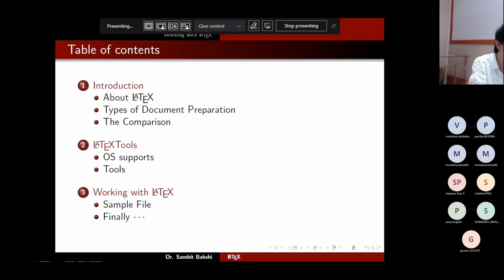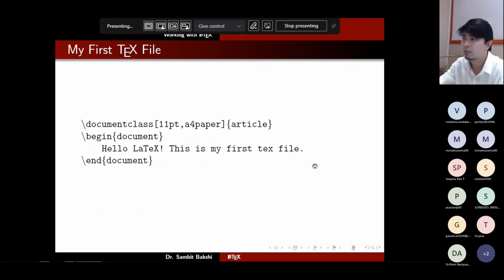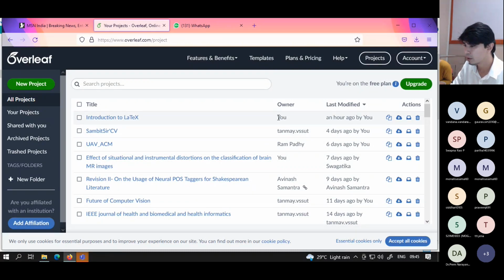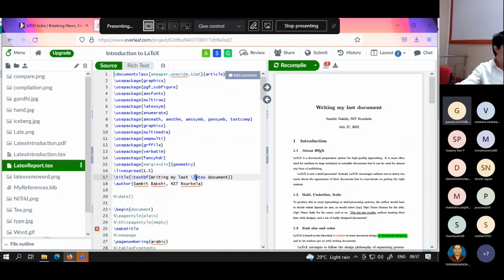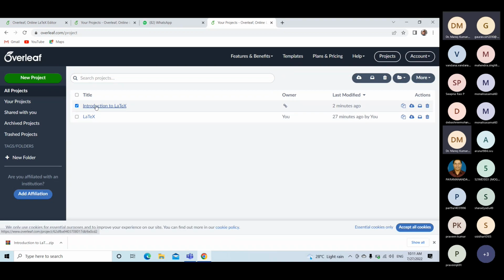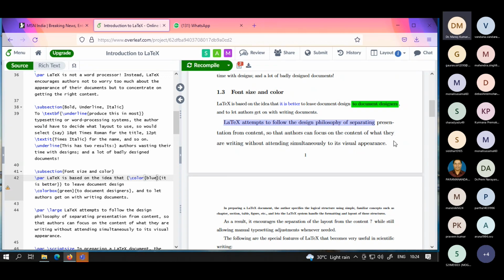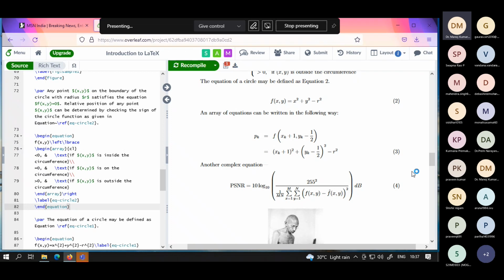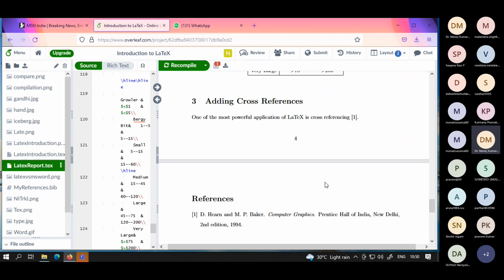Research writing : 10 Life-Changing Facts 2025 I Study With Me: 1-Hour Focus Session for Exams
bill clinton
ghislaine maxwell
epstein file
allen
woody allen
what
trump
lolita
photos
picture
bharti singh
bharti singh second baby
bharti
chitra singh DU student sex LaTeX is a free document typesetting software, used for writing scientific and technical documents. LaTeX gives a professional look to documents and provides many packages that can help programmers format text in a way that would otherwise not be possible with the usual text formatting software.
LaTeX is a high-quality typesetting system; it includes features designed for the production of technical and scientific documentation. LaTeX is the de facto standard for the communication and publication of scientific documents. starbharat​
Indian Films
610K

47K

Save

Report

43:55​

1:52​
News18 India
New
10K views

40:20​
Shemaroo•4.5M views

2:05:51​
Goldmines•105M views

1:48:16​

3:01​
Zee News
New
4.4K views

2:11:30​

2:15:40​

1:39:48​

2:00:48​